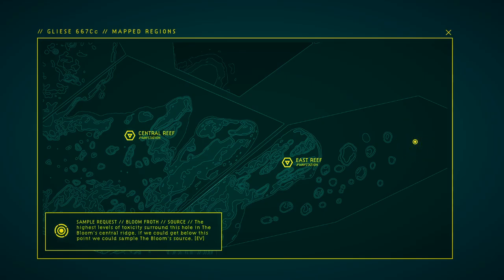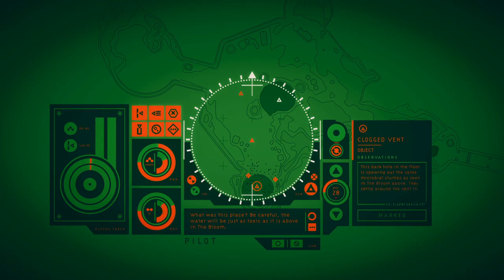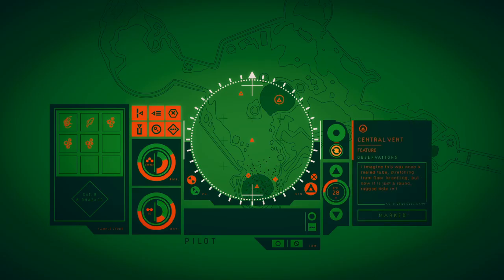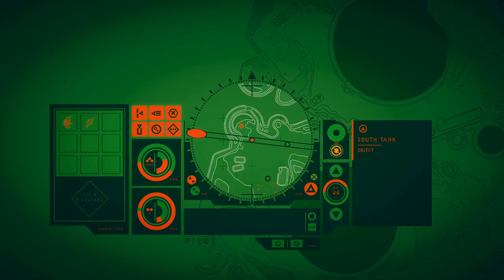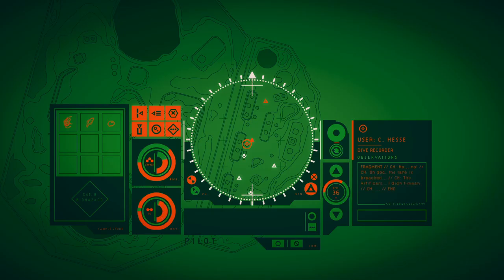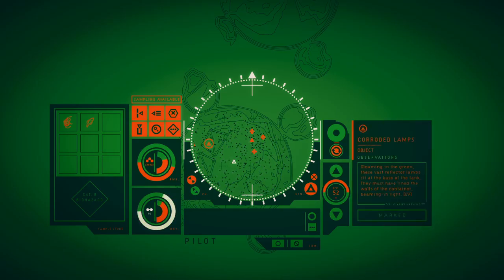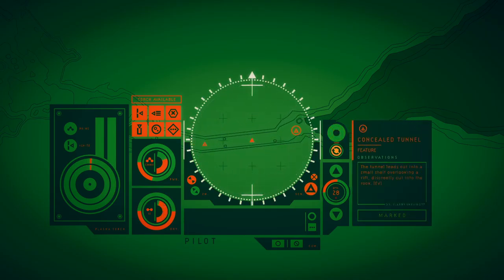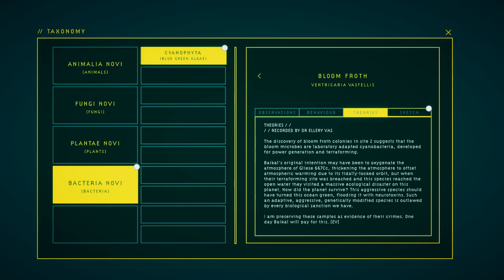Evna Plays In Other Waters Part 20